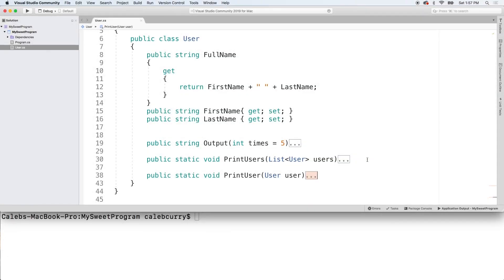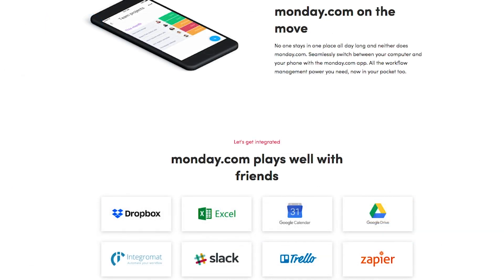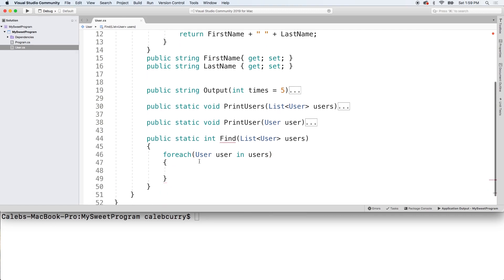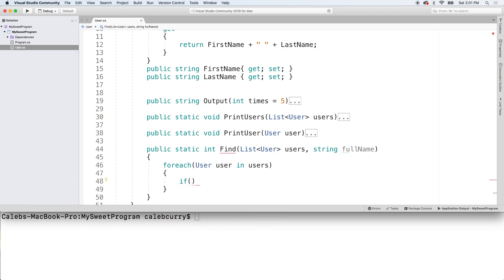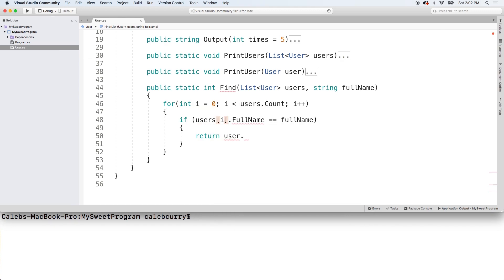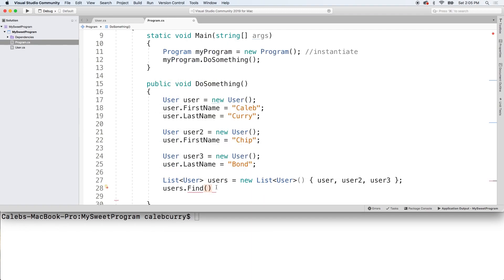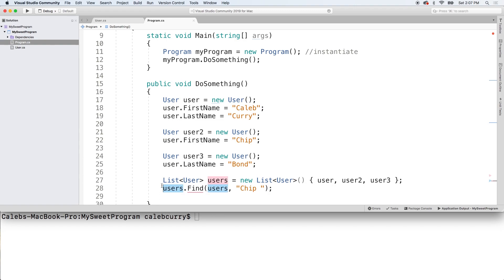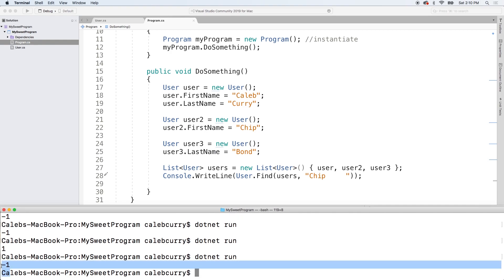C# Programming Tutorial 78 - Searching a List for Custom Object